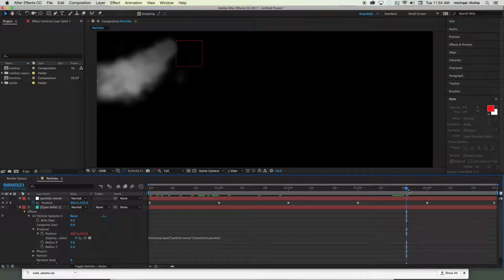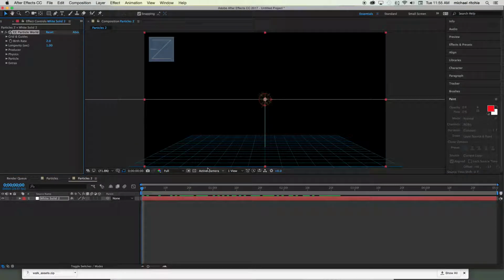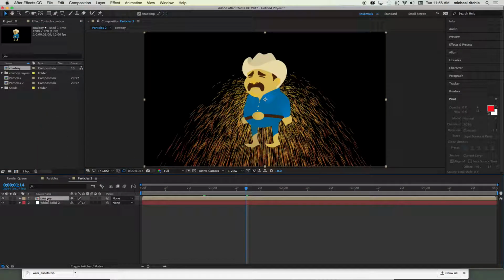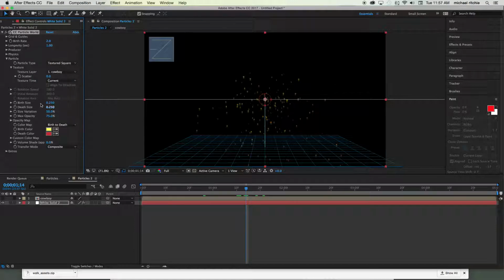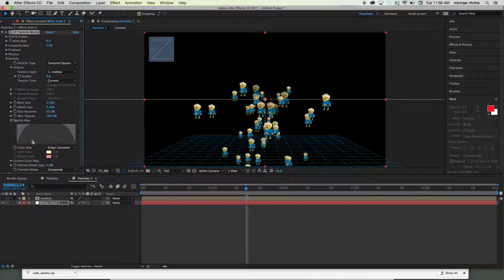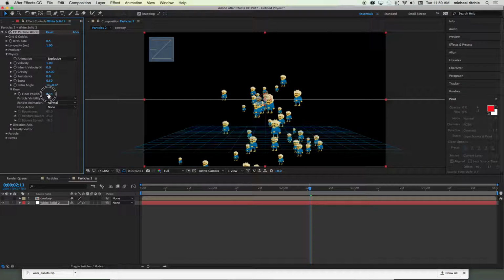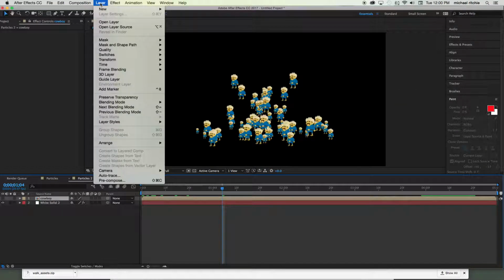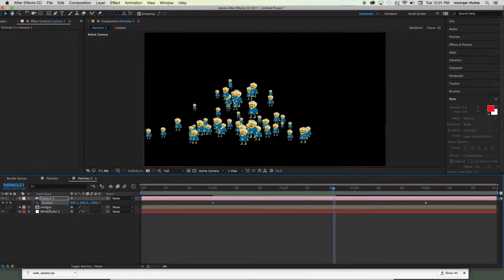particle world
Using the Particle World effect to layer map particles, have them bounce off a floor, and respond to a camera